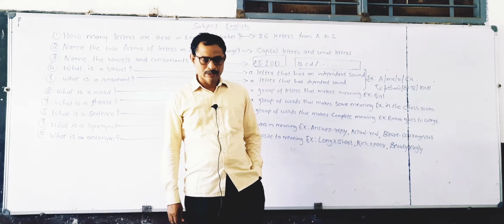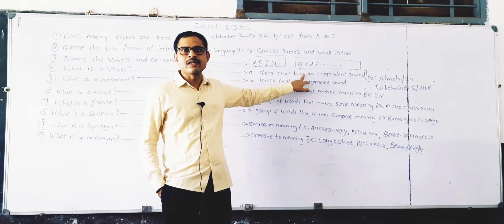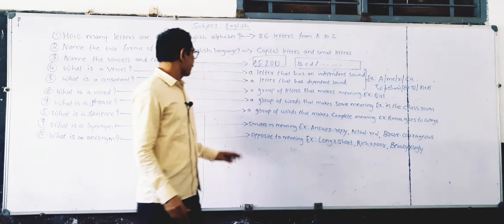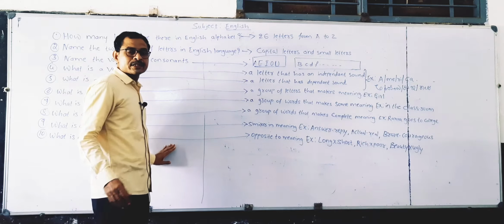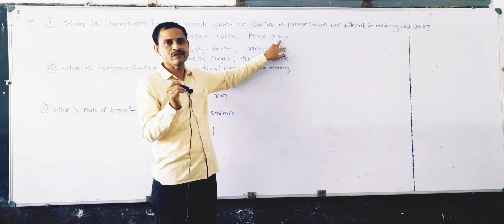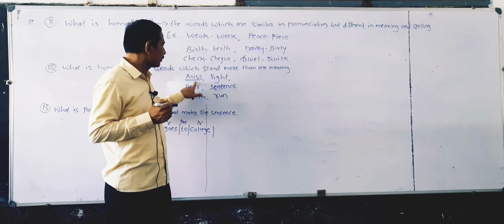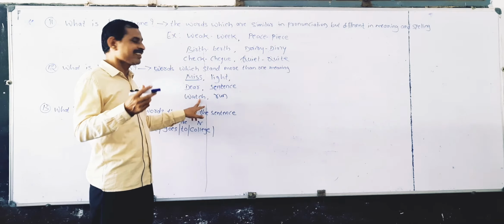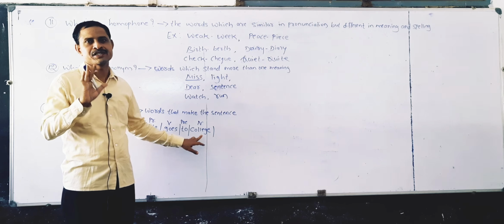Bridge Course for PU students by Ramakant Doddamani Lecturer, KVSR PU College, Gadag